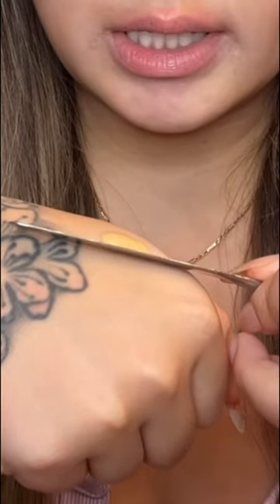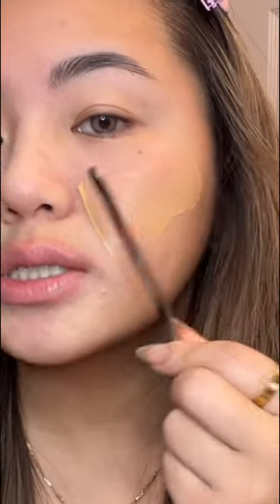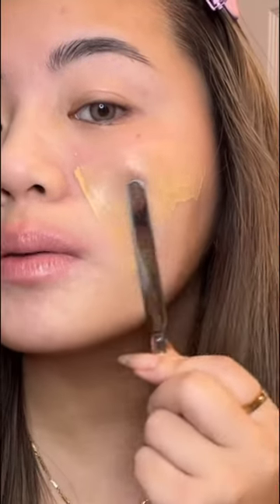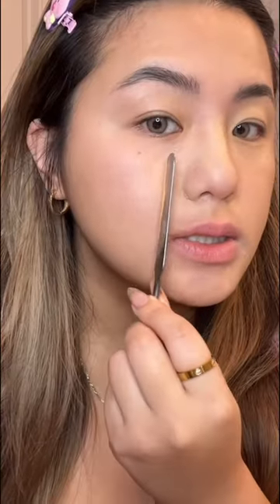Makeup spatula technique ✨